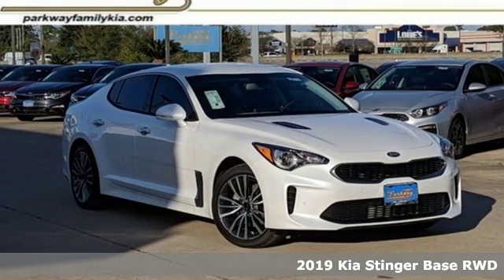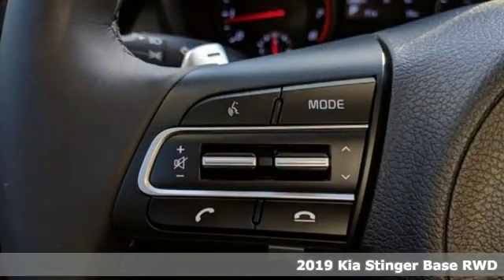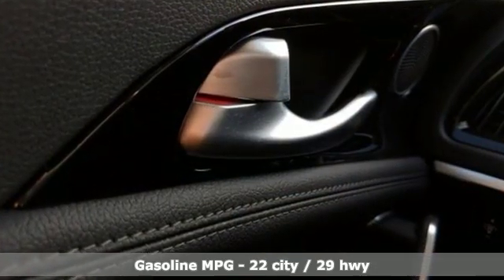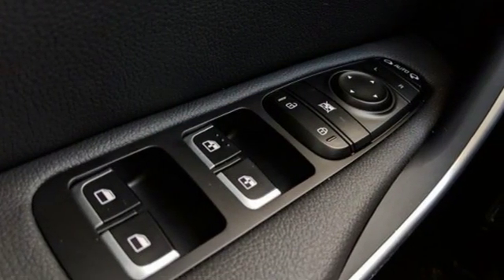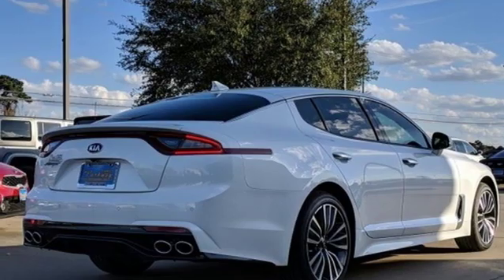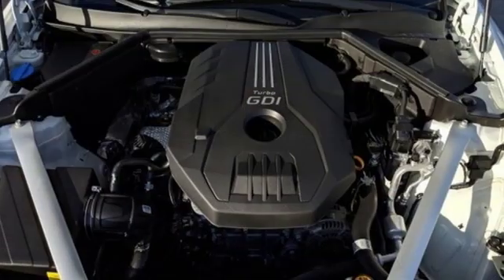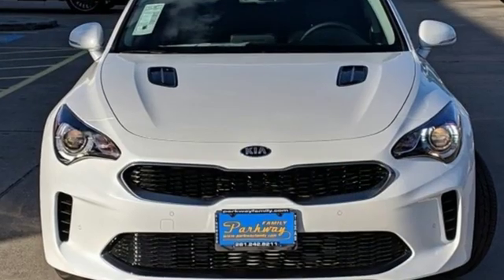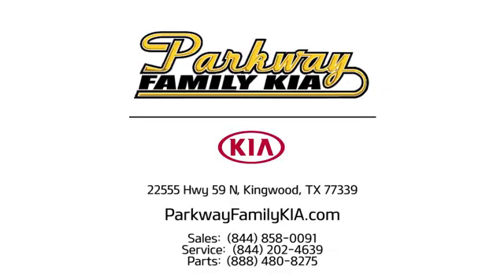New 2019 Kia Stinger Kingwood, TX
Year: 2019
Make: Kia
Model: Stinger
Trim: Base
Engine: 4 Cyl - 2.0 L
Transmission: Automatic
Color: Snow White Pearl
Interior: Black
Stock #: K6052628
VIN: KNAE15LA5K6052628

Address:
22555 HWY 59 N